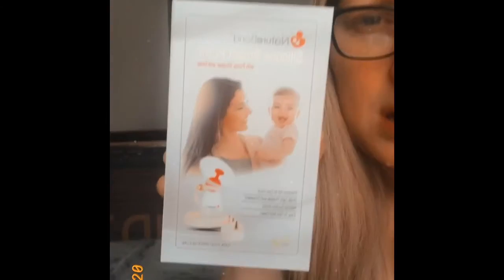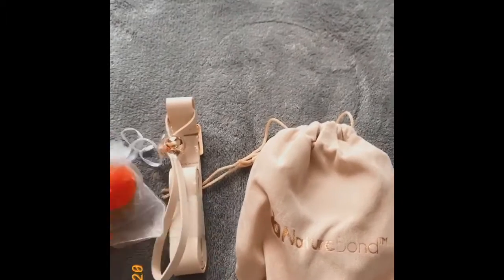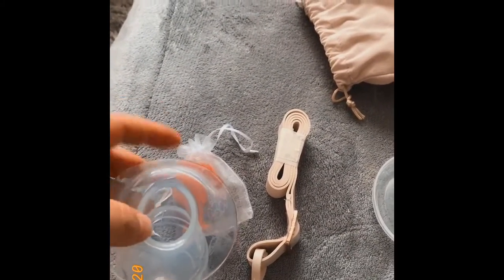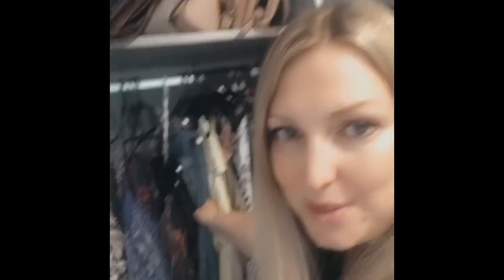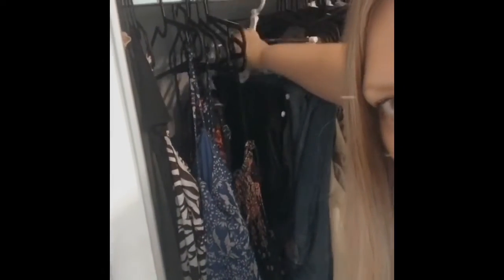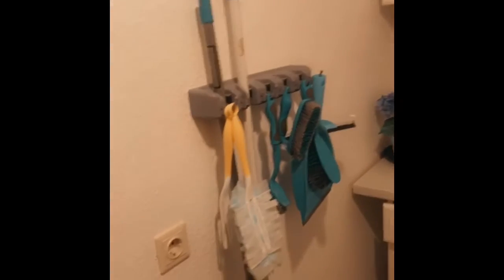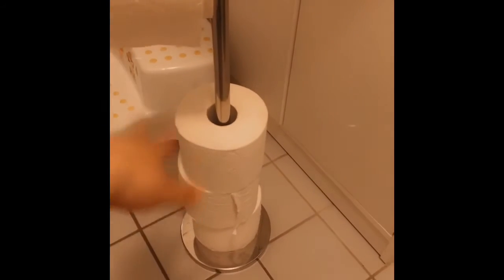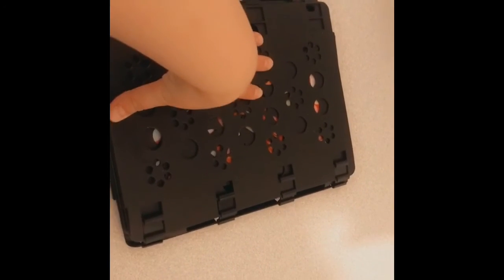Amazon Haul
Hi I’m anna,
I’m half russian, half german! 34 years old. Mother of two 😍
We moved to Germany when I was 5, and I decided to move to the US when I was 19... after almost 13 years there I was too homesick and moved back to Germany and brought my wonderful American husband and our dual citizen son Alex (3)I have birth in Germany to our baby girl, Isabella ❤️(7w)

Shop the things here:

Angel care bathtub seat

Pants hanger

Broom holder

Milk catcher

T-shirt folder